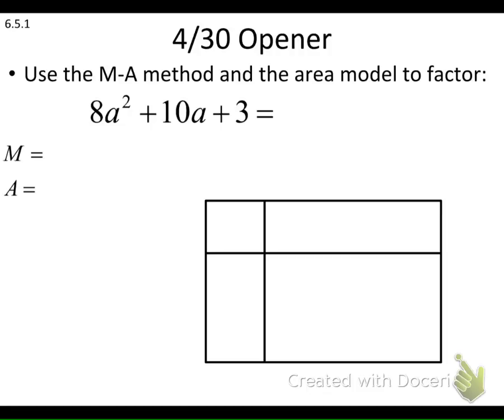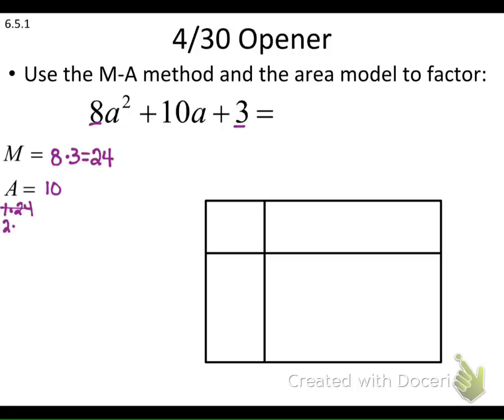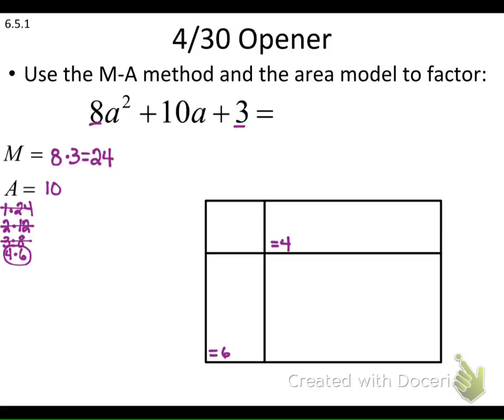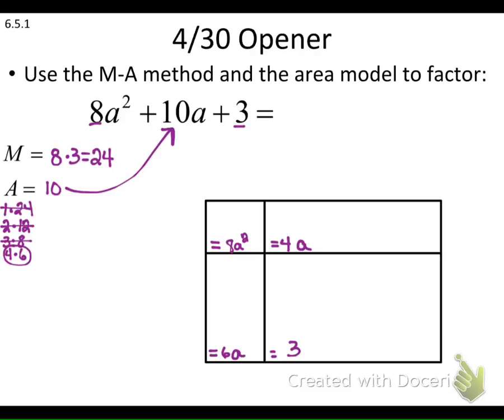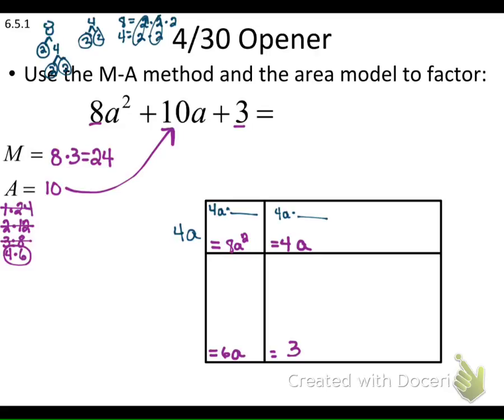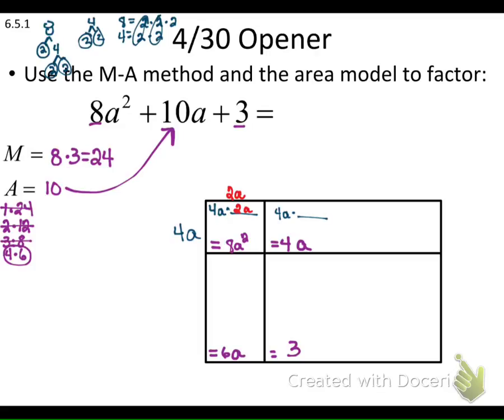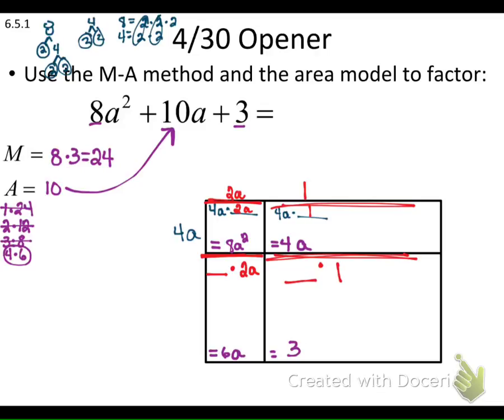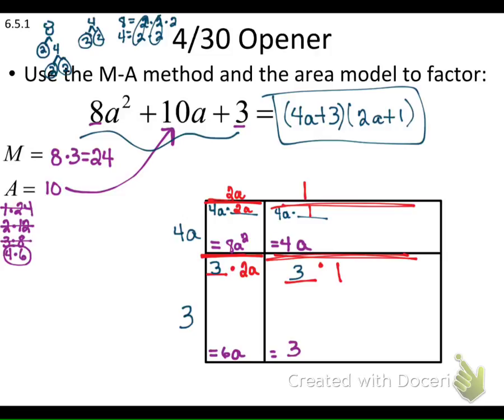4/30 Daily Opener